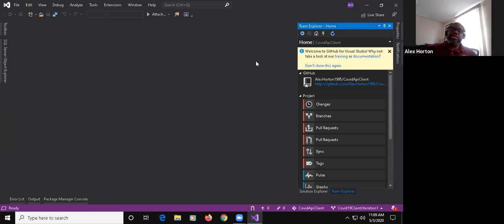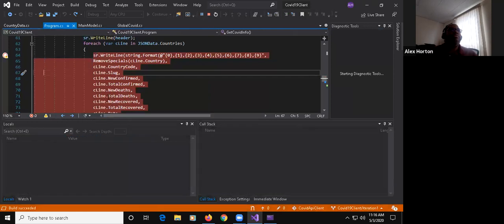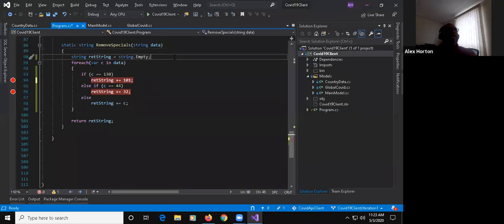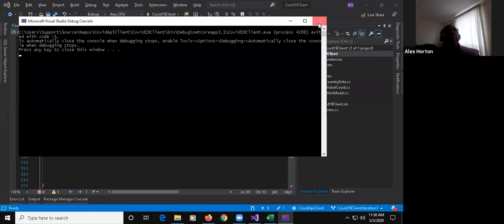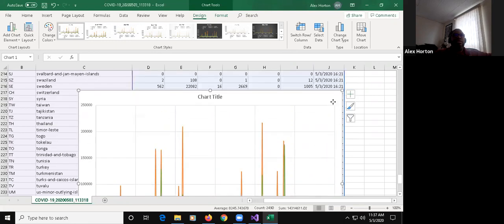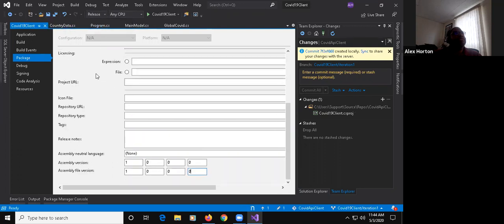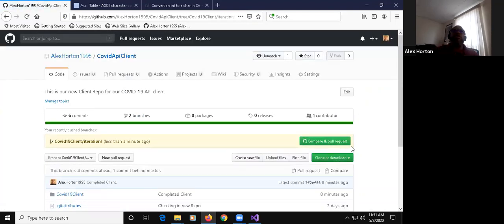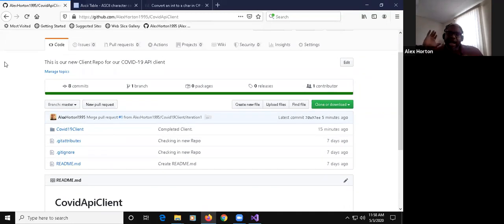Consuming an Api - Completing and Publishing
We finish up all of the few tasks we have on this client, and setup the project for publishing.  We also run an execution test prior to releasing our code.